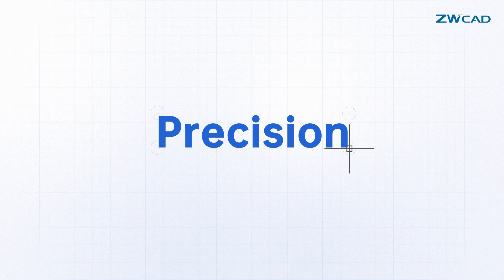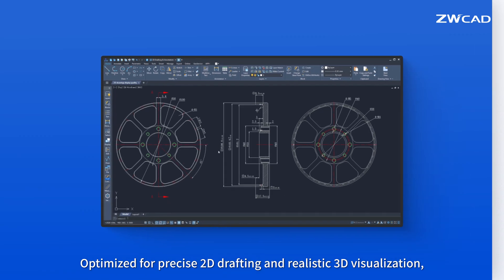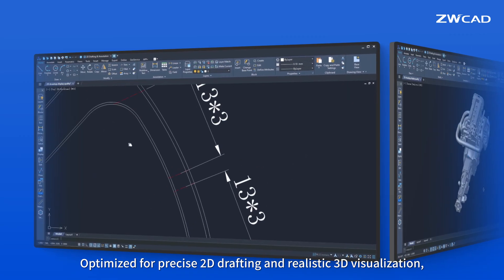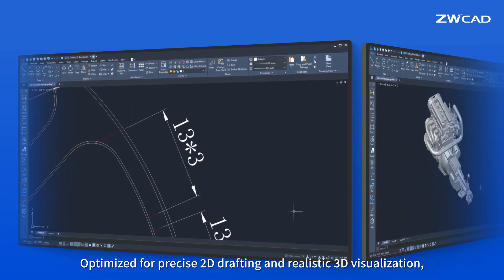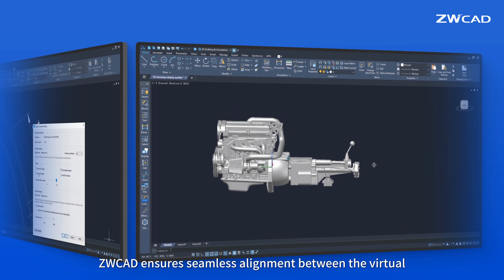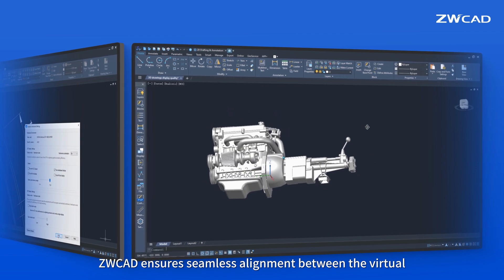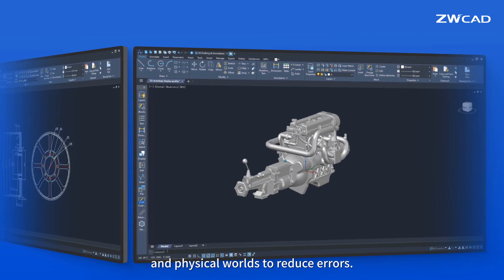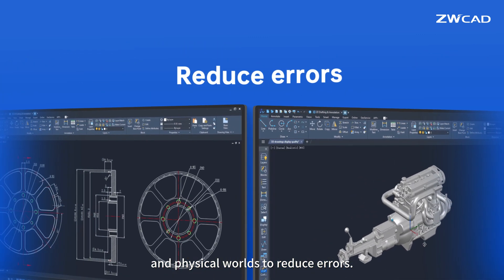ZWCAD Overview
About ZWCAD

About ZWSOFT
ZWSOFT has been a trusted provider of all-in-one CAx (CAD/CAE/CAM) solutions since 1998, empowering 1.4 million customers in 90+ countries with proven expertise and constant innovation.